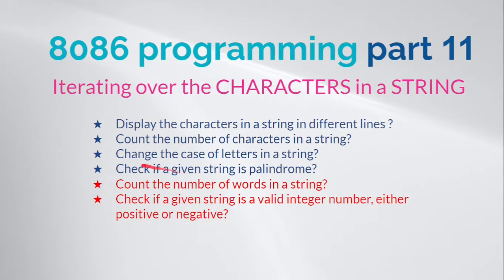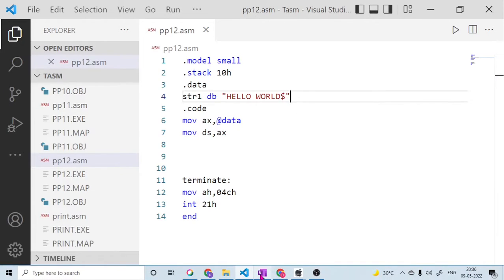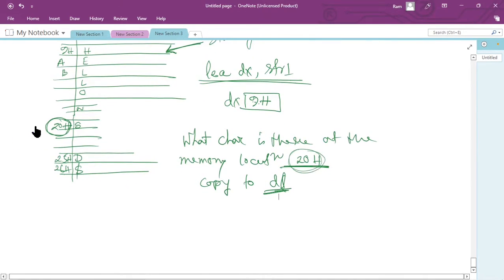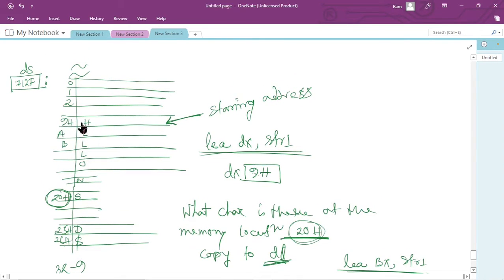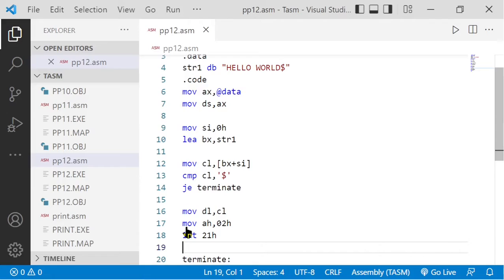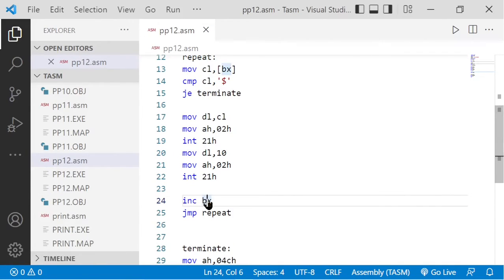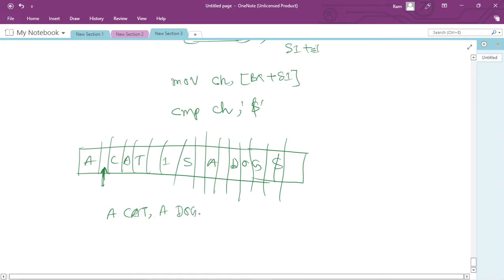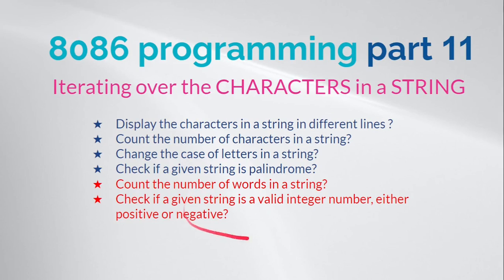8086 programming. Part11-Iterating over the CHARACTERS in a STRING in 8086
Playlist Link
8086 Procedures

In this video series we shall learn how to write programs step by step. assembly language programming 8086 examples . Specifically in this video we shall learn how to Iterating over the CHARACTERS in a STRING. For example to write any if the following programs in 8086 you might have to iterate over the characters of a string one at a time. Display the characters in a string in different lines ?
Count the number of characters in a string?
Change the case of letters in a string?
Check if a given string is palindrome?
Count the number of words in a string?
Check if a given string is a valid integer number, either positive or negative?
How do you find the length of a string in 8086?